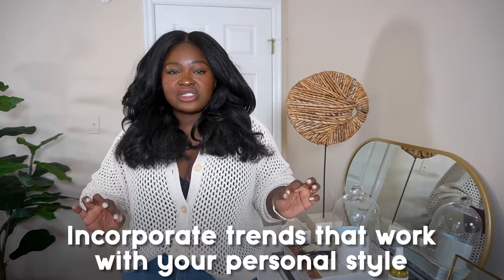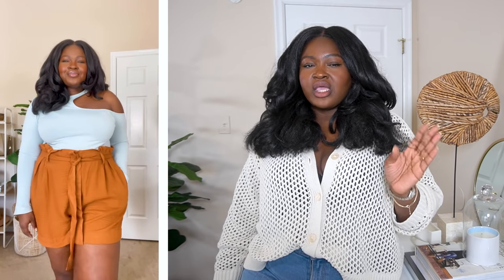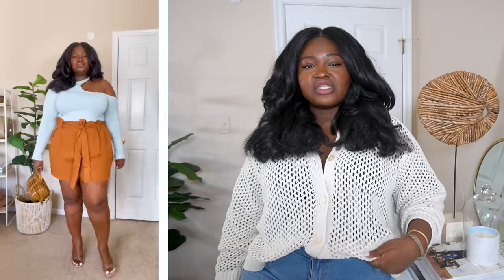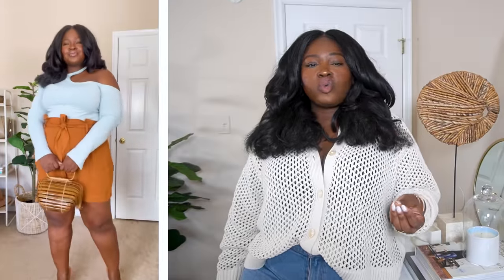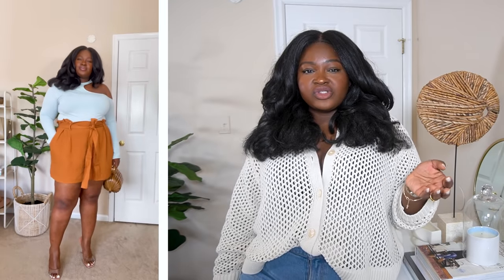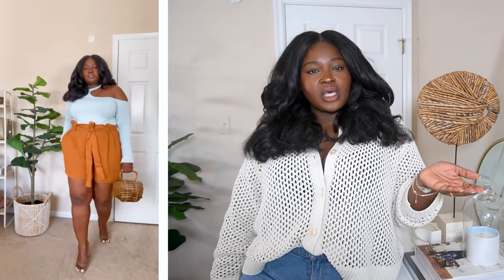HOW TO STYLE Summer & Spring 2022 TRENDS | OUTFIT IDEAS + WHAT TO BUY Now I PLUS SIZE FASHION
Hi Chicsters! Time to sit down a chat SUMMER SPRING FASHION TRENDS!  Not only will we be talking about them I’ll also be sharing HOW TO STYLE them  + I’ll be filling you in on my tips and tricks for incorporating them into your wardrobe. If you enjoyed the video and want to see more spring style,  and get more summer outfit Idea videos like today's please give me a thumbs up and don’t forget to subscribe to never miss a video. Hope you enjoy the video and the looks as always. xx

➥  ICYMI

✅✅DETAILS
- Blazer Trend
pink oversized blazer
cobalt oversized blazer
- Cutout Trend
green cutout blazer
cutout jumpsuit
orange set [top] [Bottoms]

- Bra Trend
lilac bustier top
- Banana Republic pants
- Color Trend
pink dress
green set
mustard set
orange sandals
Pink platform pumps
green woven bag
- Sparkle & Shine Trend
pink rhinestone bag
rhinestone pumps

▶️ON ME
Top [DUPE]

TIMESTAMP
00:00 HOW TO STYLE Summer & Spring 2022 TRENDS | OUTFIT IDEAS + WHAT TO BUY Now
02:08 Most versatile summer fashion trend 2022 | cut out trend
04:44 Trickiest spring trend for plus size 2022 | Oversized blazers
12:33 Most unexpected trend for plus size 2022 | sparkle and shine trend

▶️HEIGHT
5'7

▶️MEASUREMENTS
Hips 52
waist 42
bust 45

▶️▶️EQUIPMENT
YT CAMERA Sony A6400
FAV TRIPOD

this video is about fashion and style edit, fashion trends 2022, 2022 fashion trends, Spring Trends on a size 18, plus size fashion trends 2022